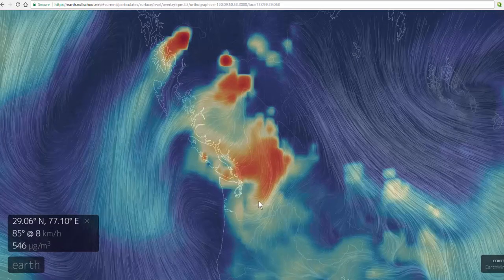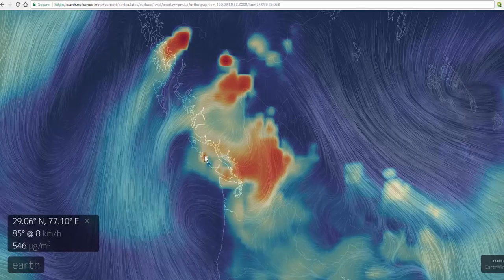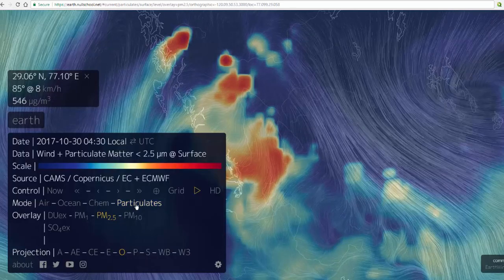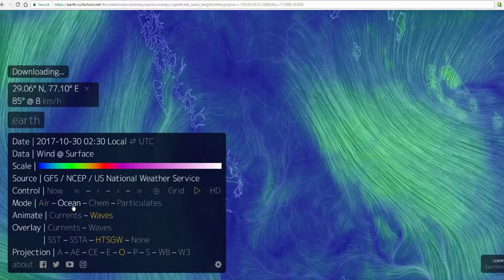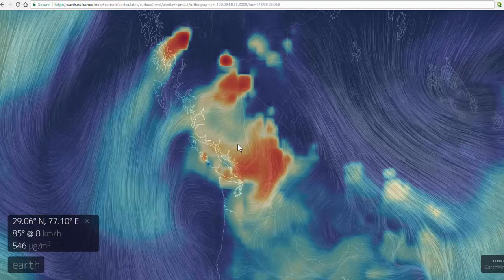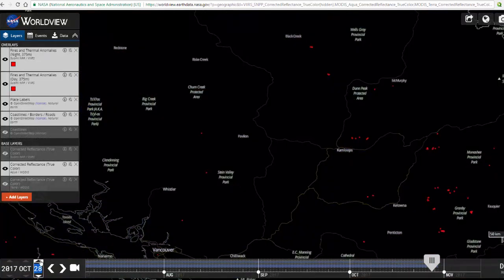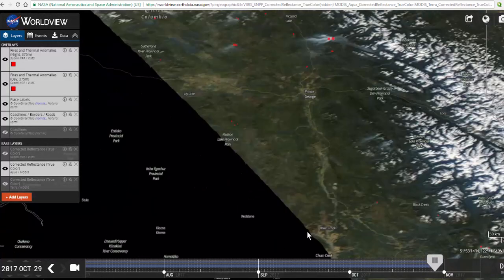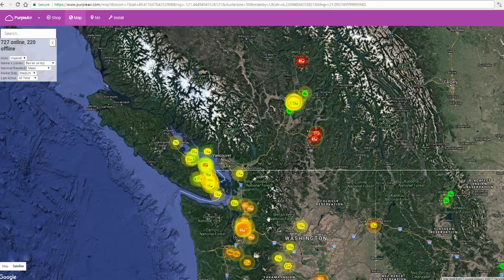British Columbia fine particle pollution as seen from space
This video uses the Earth web application from the website earth.nullschool.net and NASA Worldview, and the Citizen Science Purple Air map tools to highlight the unhealthy and very unhealthy air quality that is introduced to micro-climates when we use firewood and other solid fuels to heat our homes. Wood burning is permitted to go unchecked and unregulated in most countries in the world (even Switzerland). The regulatory agents of at least one agency in British Columbia have identified that household heating with firewood is the number one source of fine respirable particulate matter PM2.5 air pollution in their district.

Earth uses the European Space Agency's Copernicus Atmospheric Monitoring Service (CAMS) satellite remote-sensing data to layer air pollution and the Global Forecast System (GFS) weather data into a 3D globe. Air pollution data was added earlier this year after we simply asked its very talented creator Cameron Beccario to add it! Thanks again Cameron!